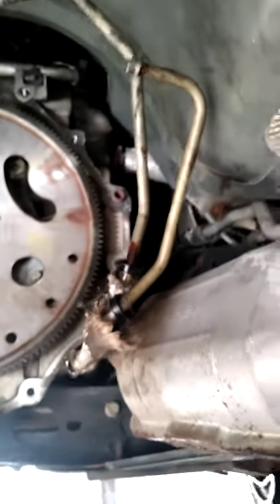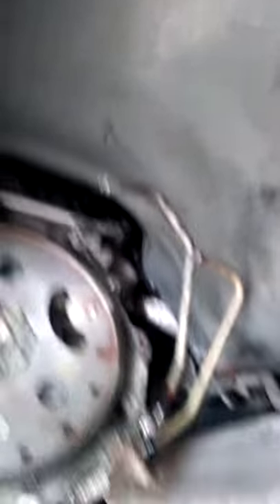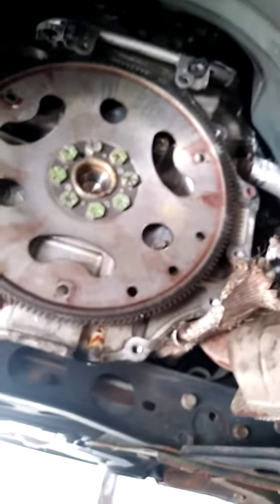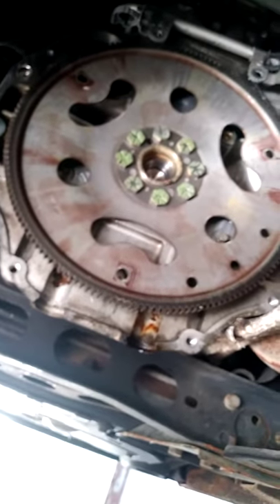Stuck dowel pins on transmission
Transmission removal